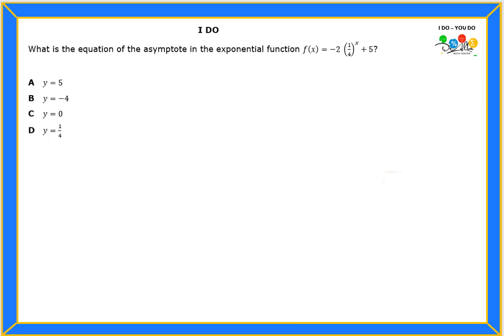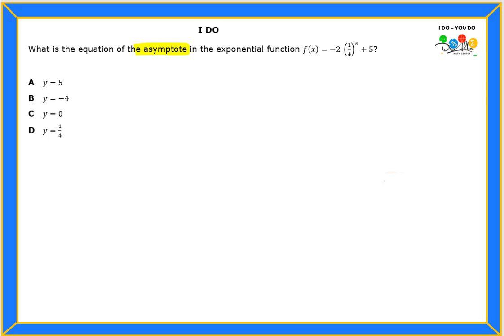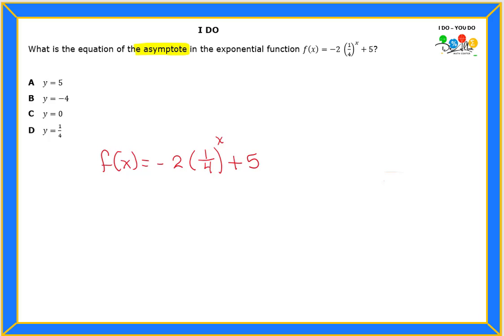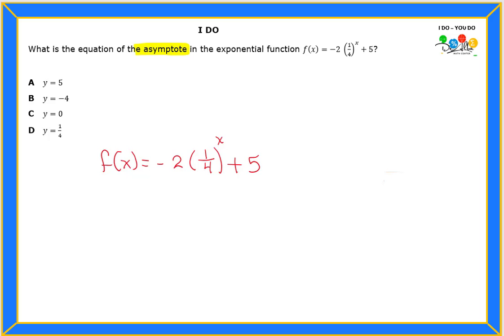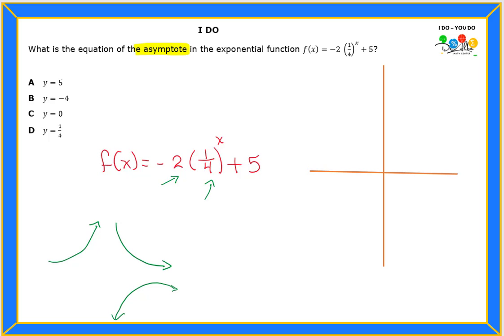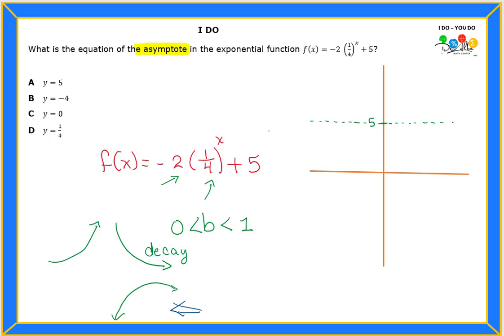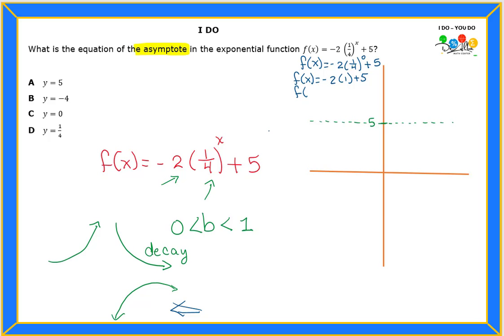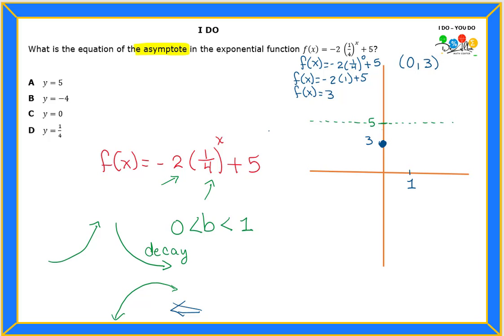A.9 (D) Question 03 - I Do - You Do (English)